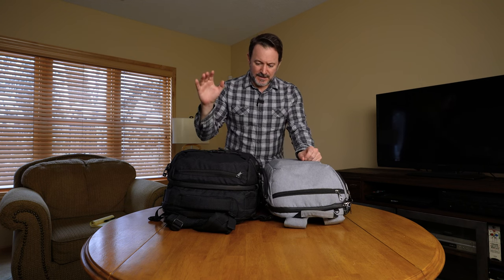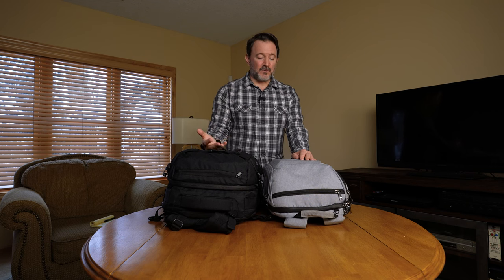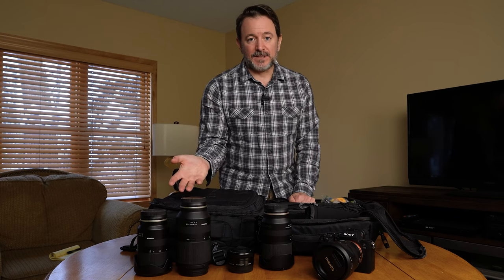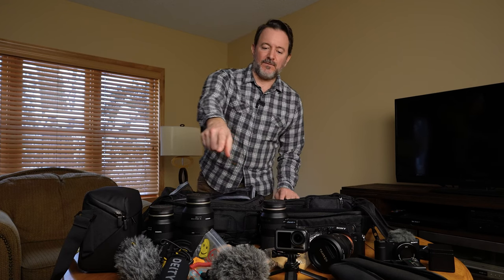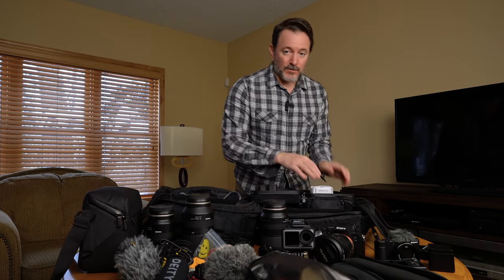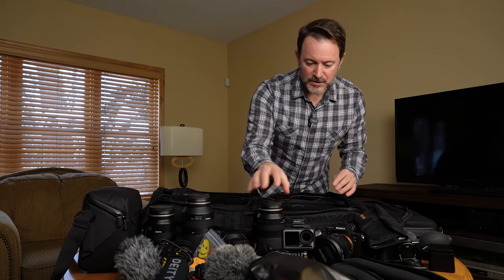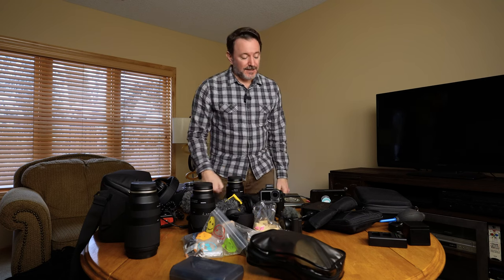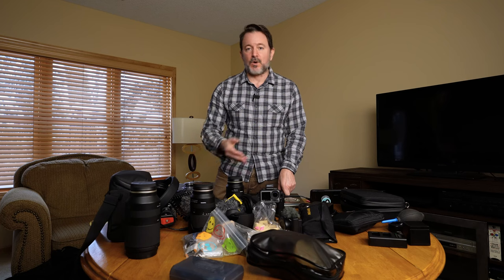OVERPACKED! Photography Gear for 4 months of International Travel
Unpack with me as I go through all of the photography and vlogging gear I used on my latest 4 month international trip. I share what has been the best gear and what I will be leaving behind for the next trip. Don't overpack like I did. This is a long video so grab your favorite adult beverage, sit back and press play. Bonus points if you make it to the end!

I am a travel photographer and blogger and travel for months a time creating content for my websites and as a stock photo and video contributor.

What is in your bag for your next trip? Let's discuss it in the comments.

Some of the Gear I shoot: (links to Amazon)
Primary Camera
Tamron 28-27
Tamron 17-28
Tamron 70-180
Tamron 18-300
Backup Camera
Lightweight Travel Tripod
Action Camera
ND filters
SSD Hard Drive
Hard Drives
Pixel Liber LED
Ulanzi LED
Main Travel Camera Bag
On Camera Microphone
Wireless Microphones
Lavalier MIcrophone
Peak Design Camera Clip

Subtle Classy Lounge Piano Background by AurusAudio

Chapters
0:00 How I travel
1:58 Why is my current Travel gear kit NOT working
3:24 Weight Limitations on Airlines
6:59 Main Gear Bag
8:00 Primary Camera
8:40 Backup Camera
9:25 Lenses
13:13 Batteries, Back up for the Back up Camera and Chargers
14:53 Action Camera
15:24 Drone
16:12 Audio Gear & Hot Tip
20:28 More cables and gear
22:09 Lights
23:22 Power adapters & Hot Tip
24:26 ND's
25:34 Hard Drives
27:57 SD cards and Backup Tip
29:08 Second Bag (personal carry on)
30:25 Noise Canceling Editing Headphones
31:48 Massive Editing Laptop
35:20 What Gear is staying in my Kit and what is leaving my Kit?
44:45 Final Thoughts

If you purchase something using one of those links I may receive a small referral commission at no additional cost to you for any sign ups or purchases you may make.